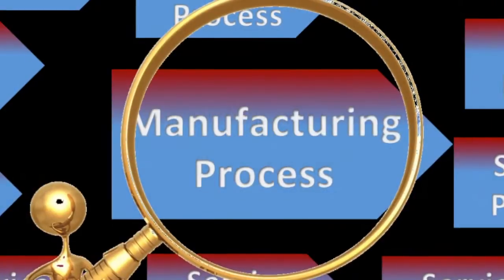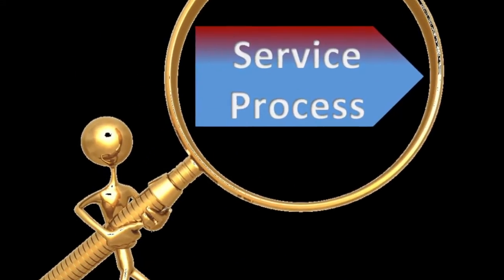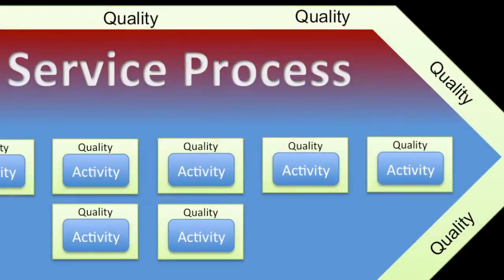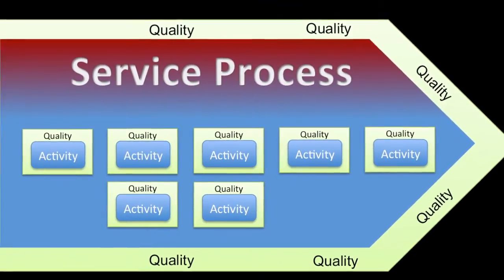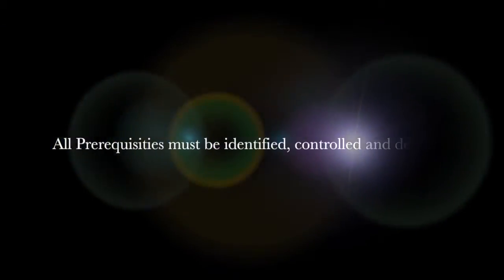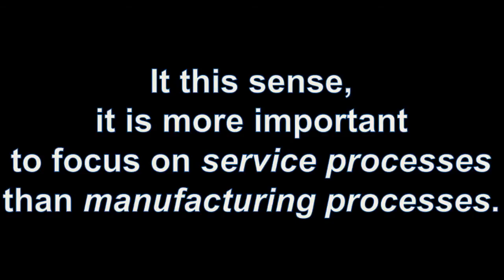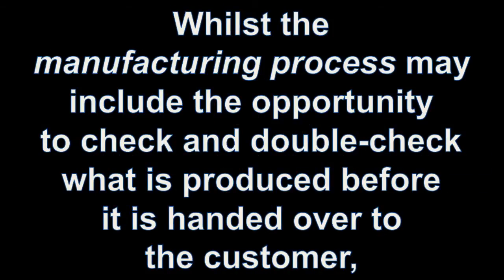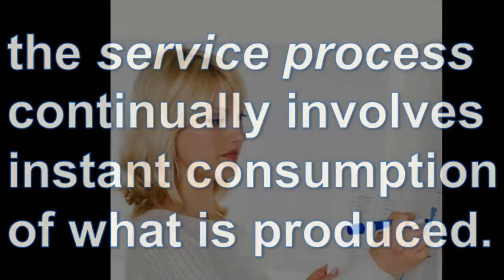What is a Service Process?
There are different types of processes. What is the definition of a service process?